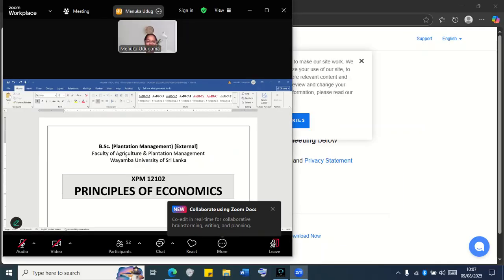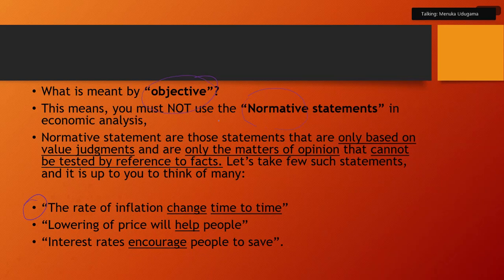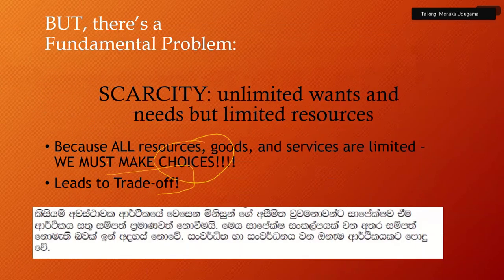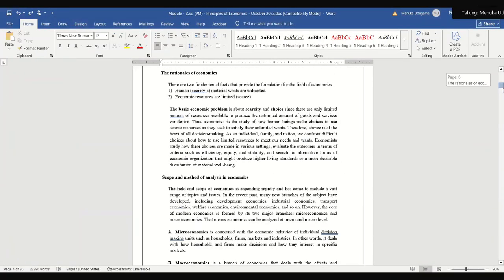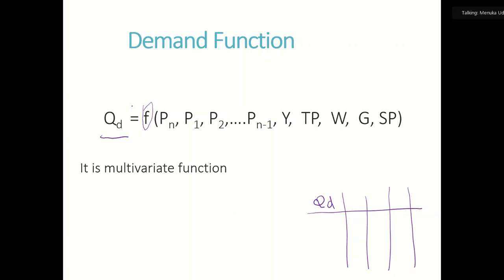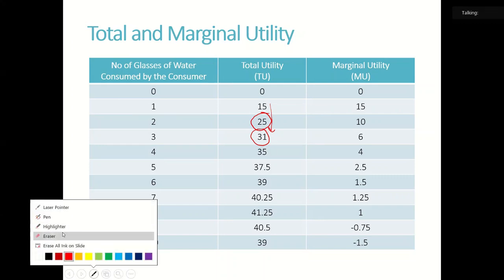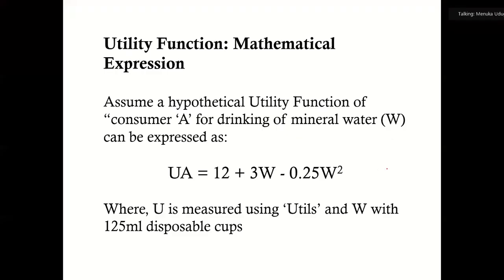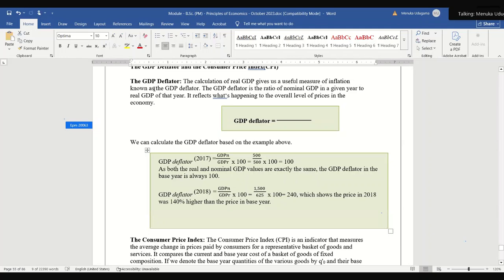Principles of Economics